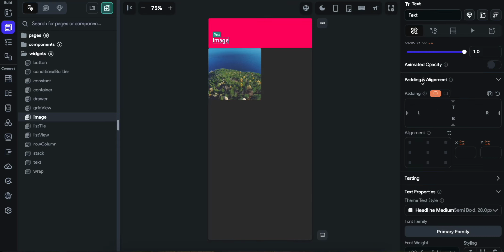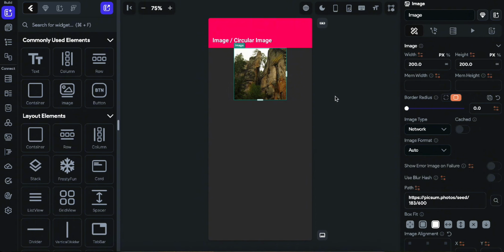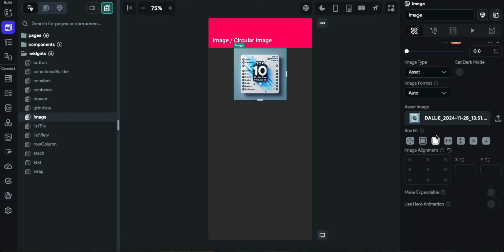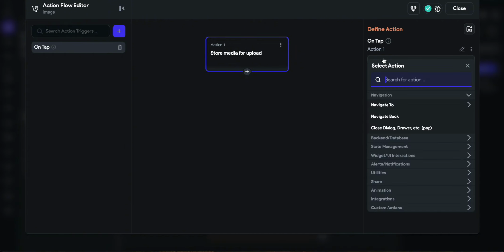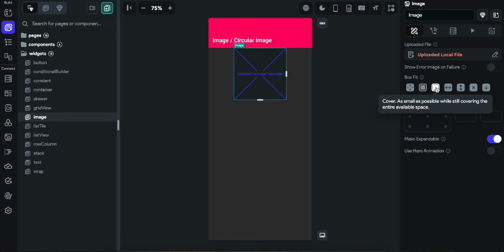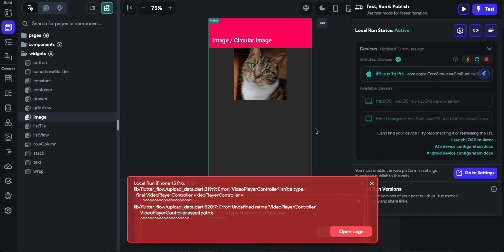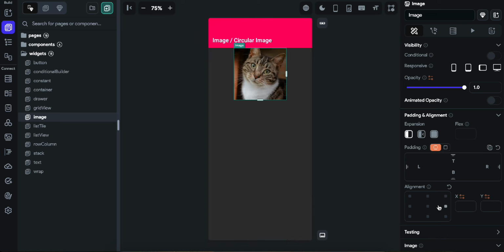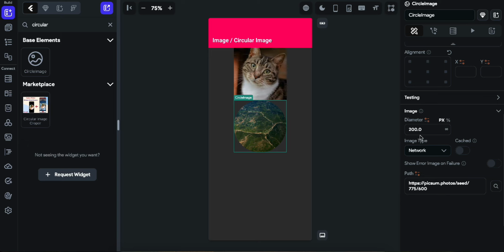Image Widget in Flutterflow 🏞️ - 37